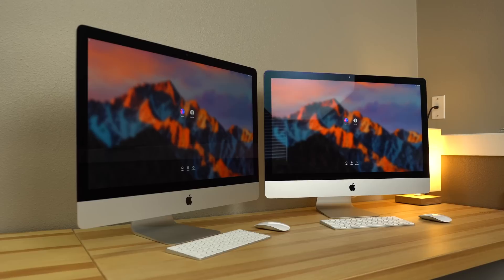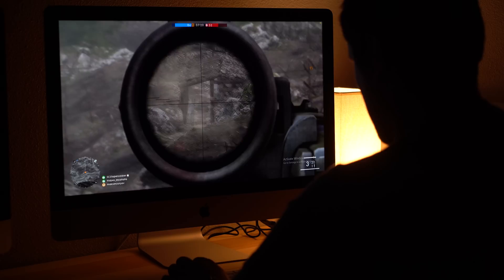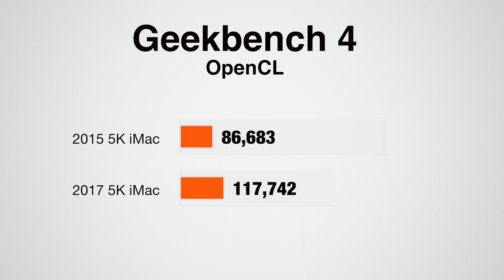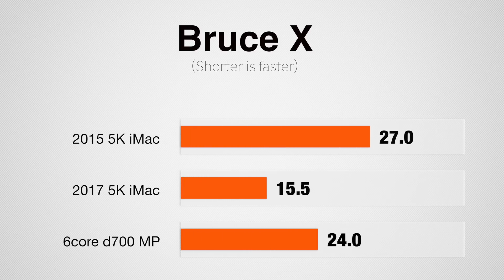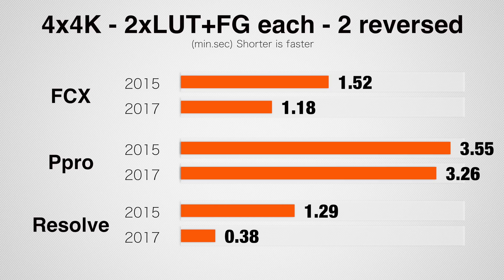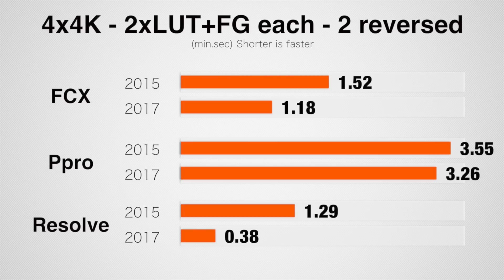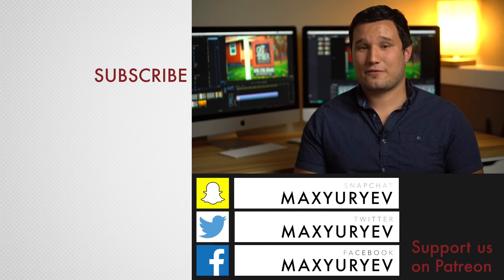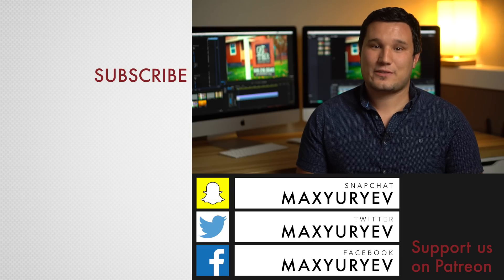2017 vs 2015 5K iMac Video Editing! FCX Premiere & Resolve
Testing 2015 vs 2017 iMac 5K in FCP X Premiere Pro and Davinci Resolve 14!
2017 iMac Tested 2015 iMac (Amazon) RAM (Amazon)
⬇️more info below⬇️

This review was shot with:
Camera on Amazon (Amazon)
Lens on Amazon (Amazon)
Mic on Amazon (Amazon)

Apple's 5K iMacs have been a really powerful alternative to the Mac Pro and provide a better value for most video editors. With the announcement of the iMac Pro and updated 4K imac, we compared the late 2015 and early 2017 5K iMac's for Video Editors using Final Cut Pro X,  Adobe Premiere Pro, and Blackmagic Davinci Resolve 14 beta! If you have an older iMac like a 2013 or 2014, theres an even bigger difference for video editing iMac .